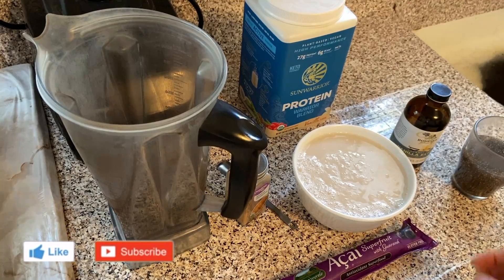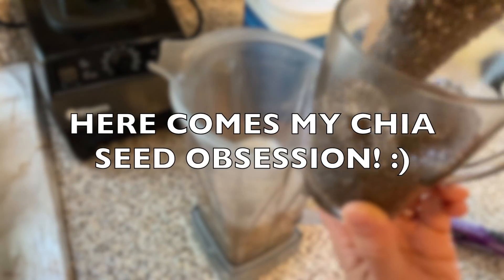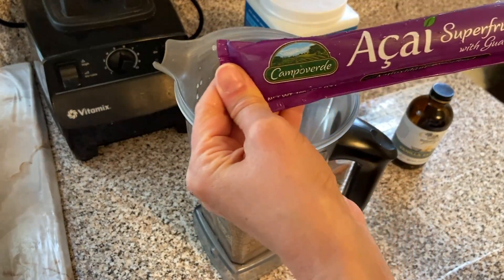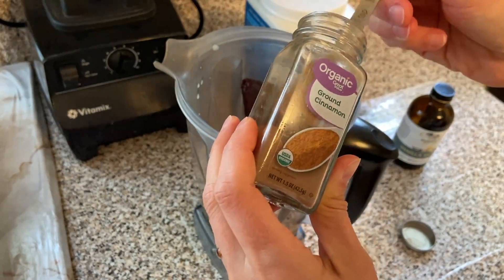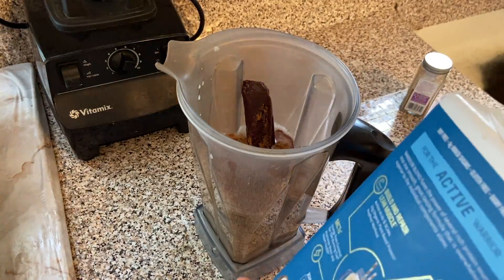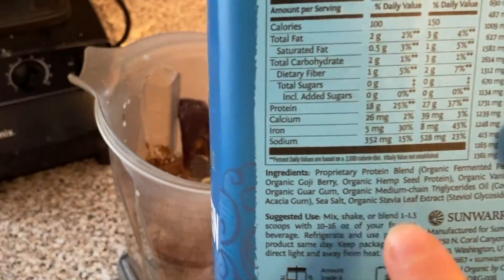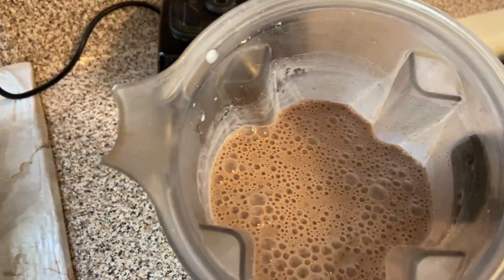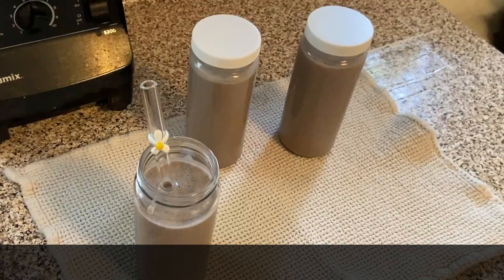VEGAN PROTEIN Shake | no banana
WATCH this VIDEO to find out how to make this SUPERFOOD in less than 5 MINUTES! This AMAZING, SUPER FILLING Protein SHAKE / SMOOTHIE can satisfy any hunger and add a LOT of HEALTHY NUTRIENTS to your diet.
⬇️⬇️⬇️⬇️⬇️ SEE RECIPE BELOW ⬇️⬇️⬇️⬇️⬇️

***Ingredients:
4 cups Unsweetened Almond Milk
2 scoops Vanilla Protein Powder
2 tbsp dried chia seeds + 2/3 cup water + 30 minutes = chia gel
1 Acai frozen pocket (NOTE: You can substitute this to a cup of Blueberries if you can’t find ACAI)
1 tsp Cinnamon
1 tsp Vanilla extract

***Instructions:
Add all ingredients into a high-speed blender and process until smooth. Serve immediately or store in the fridge for up to 2 days! ENJOY!

Song title: “creativeminds”
Song title: “sunny”